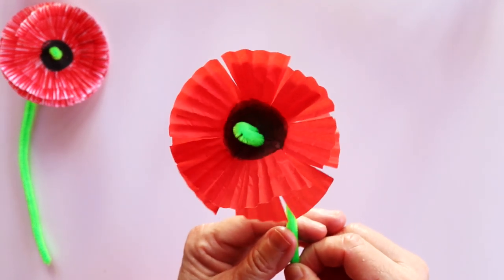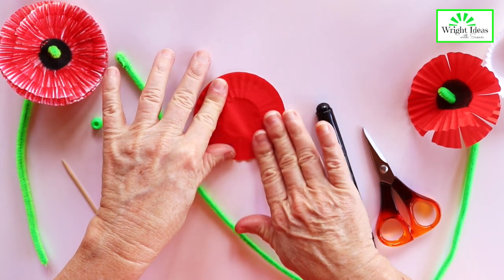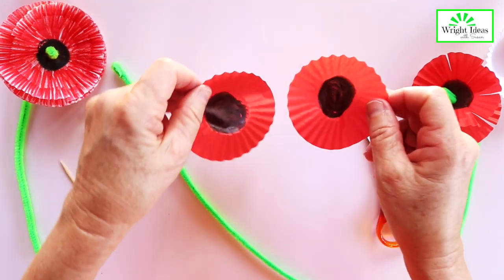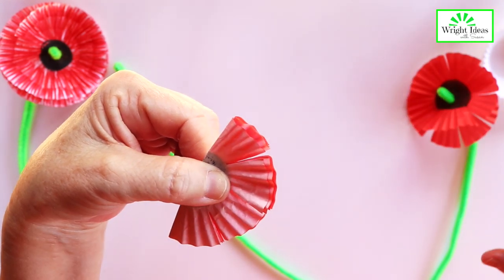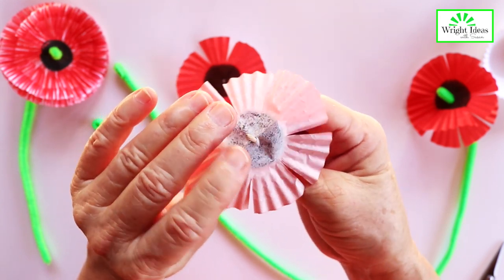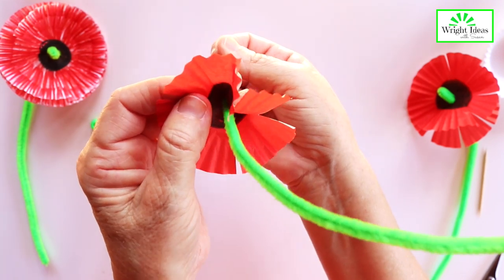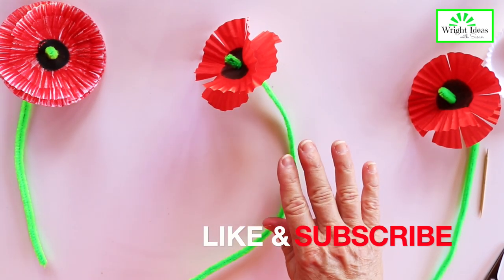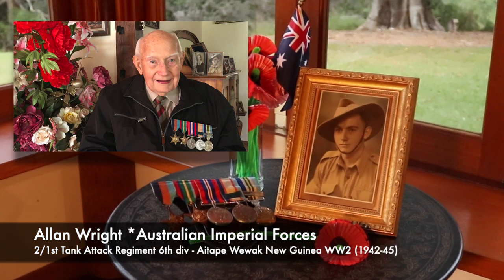POPPY FLOWER CRAFT (Easy tutorial) ANZAC DAY & REMEMBRANCE DAY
An easy step by step poppy flower tutorial for all ages. Craft for Anzac & Remembrance Day. You can also use white paper circles and colour with red marker or crayon. The bead isn't necessary.

*Please do not download or copy this clip illegally. You can freely watch this clip directly from Youtube or you can send or embed the url link to share with others. I also highly recommend a subscription to Youtube Premium as you can download offline and no ads will pop up when you watch youtube. (Psalms 41:12)